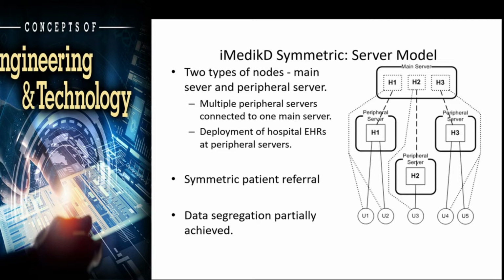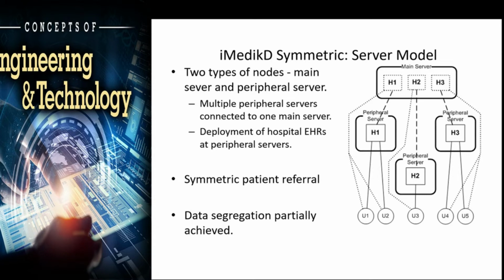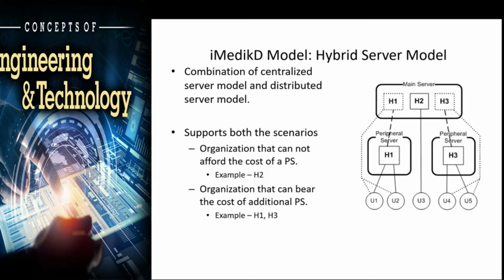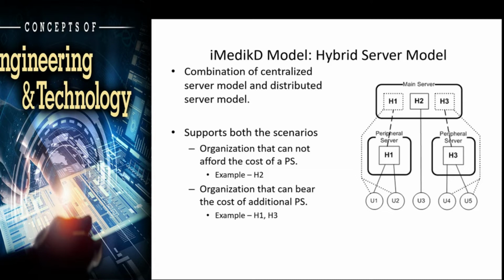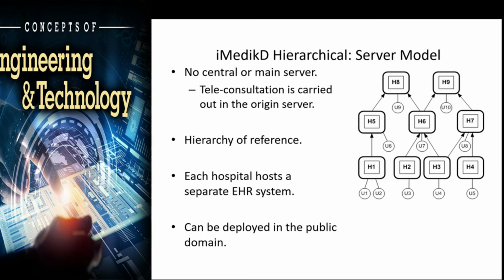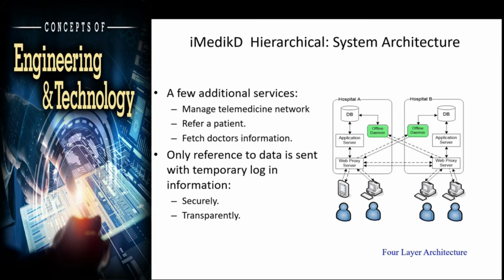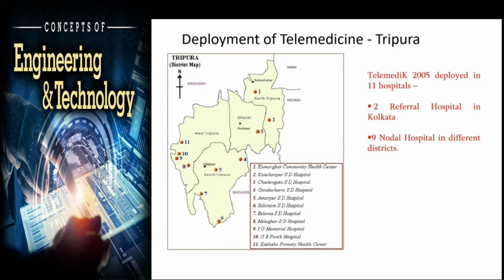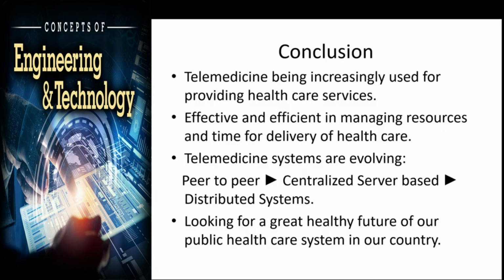Lecture 19 Medical Information Storage And Management For Telemedicine